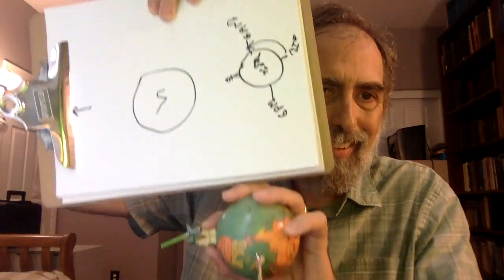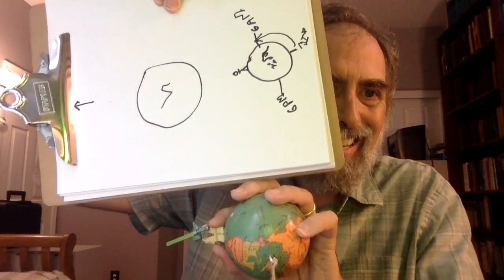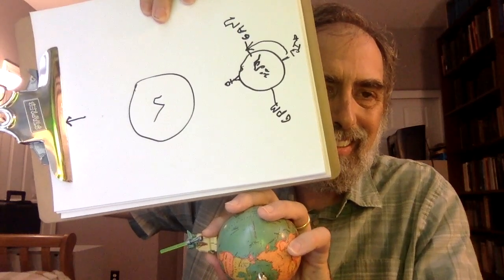Your Turn Question on Constellation Direction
Here's a quick tutorial on how to do the Your Turn question on finding the direction of a constellation in my Stellar Astronomy class.